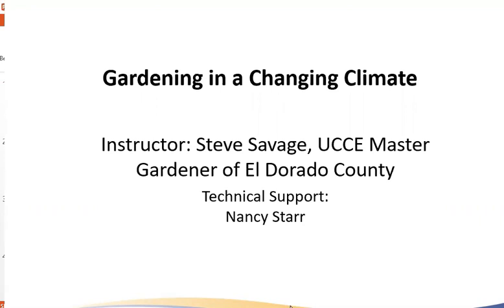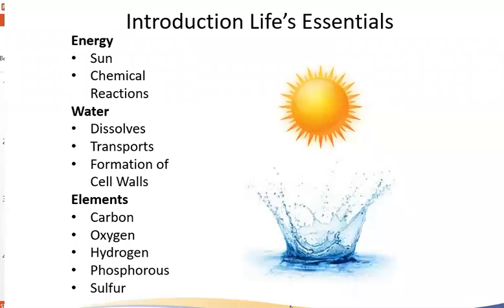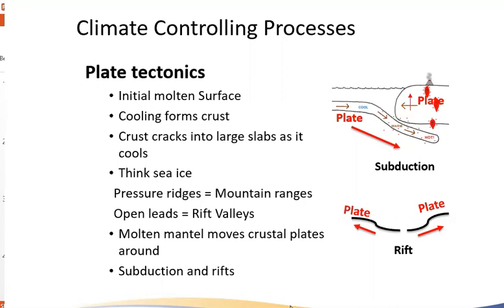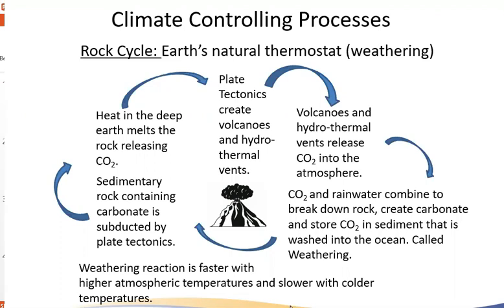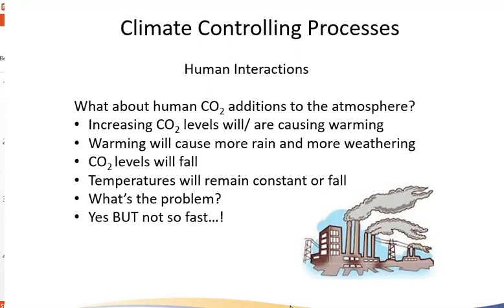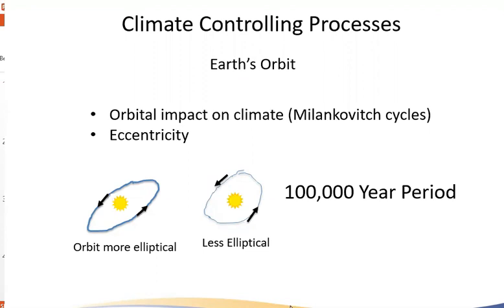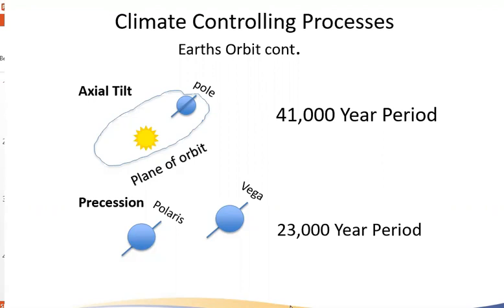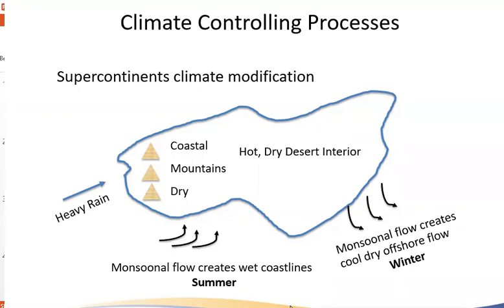Gardening in a Changing Climate, Part 1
Presented by UCCE Master Gardeners of El Dorado County September 3, 2020.
A warming atmosphere, warming oceans, acidic seas, rising sea levels, and earlier onset of spring are some of the headlines we read today.  But, it isn't the first time in Earth's history that it has happened.  In the past, Earth experienced five major extinctions.  Does what is happening now share anything in common with those events?  If so, what can we learn from them?  Are we experiencing a sixth major extinction?  How will the warming, rising sea levels, and earlier spring affect us as home owners and gardeners?  Join us for a five part series as we delve into some answers to those questions and to see how we might learn from the past, and the steps we might, as gardeners, take to ensure a future healthy earth.